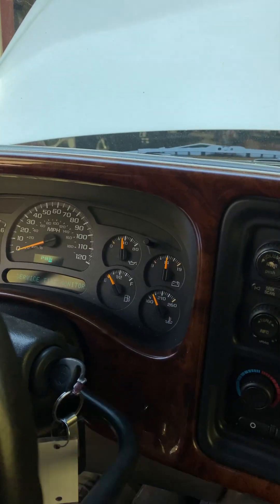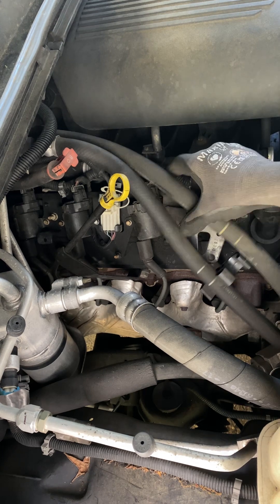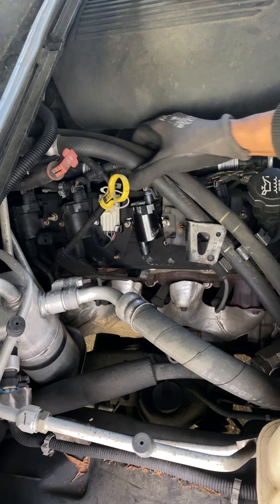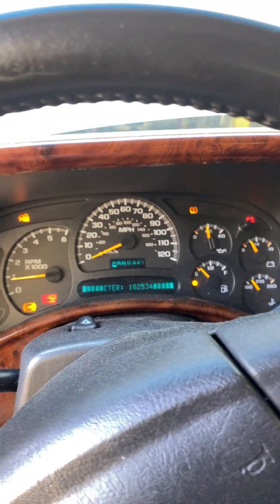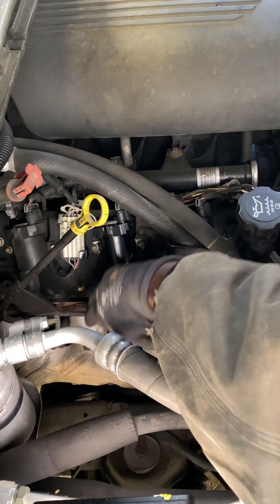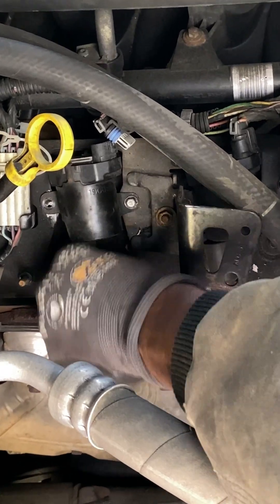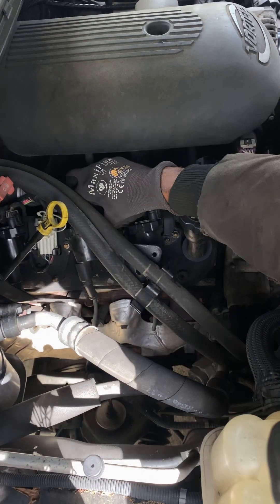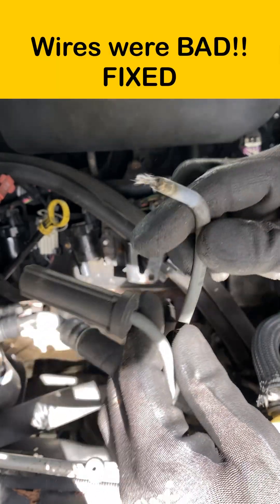Engine Random misfire diagnosis and repair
In this video, we're going to be looking at how to diagnose and repair an engine that is randomly misfiring.
Misfires can often be caused by ignition problems, so in this video we'll be specifically looking at the ignition system and how to troubleshoot it. We'll also show you how to replace a bad coil pack and fix a miss in your engine. This is a Chevy Tahoe but the process is similar in any car that is a gasoline engine